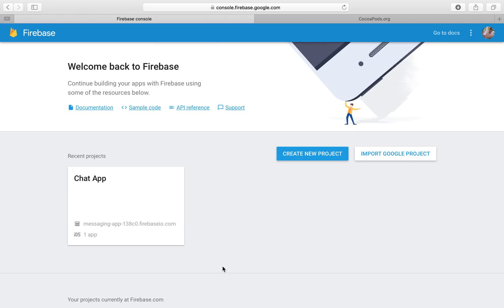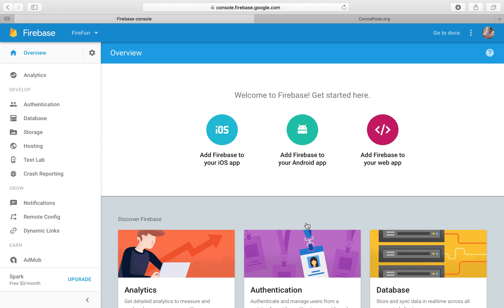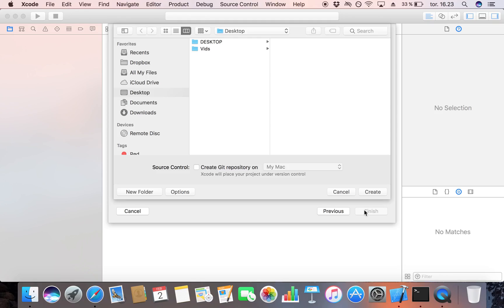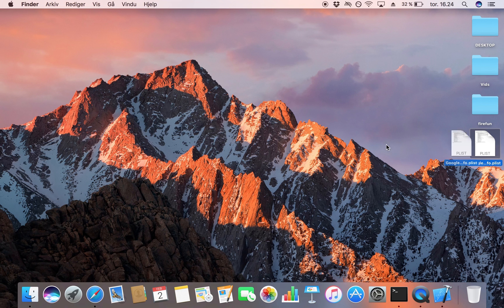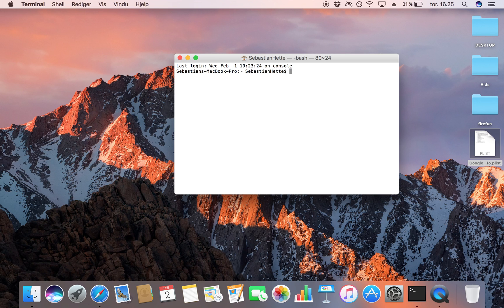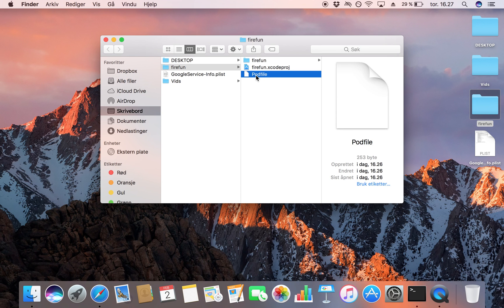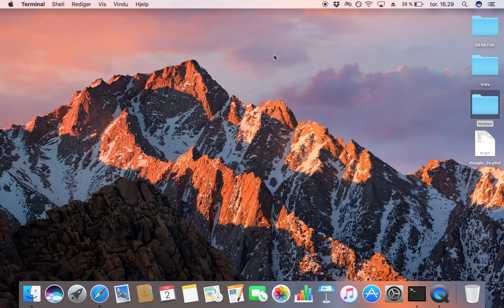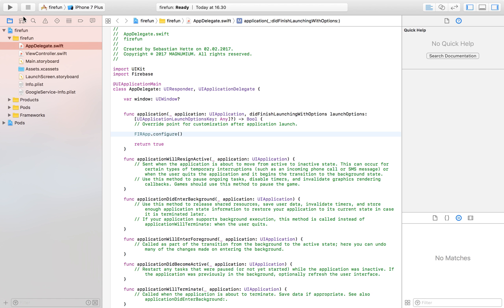Firebase Database In Xcode 8 (Swift 3) - Part 1/3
In this video, I show you how to integrate and set up firebase with your Xcode project. I will soon release a follow up series to this video, where I show you how to work with the Firebase database.